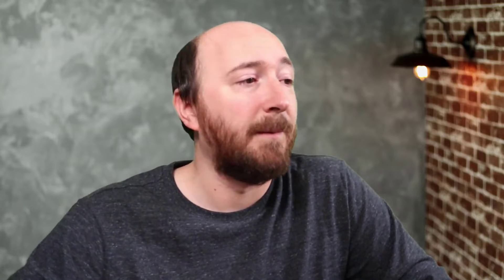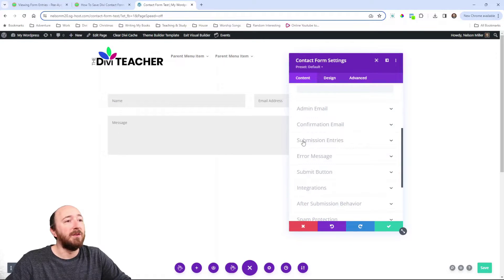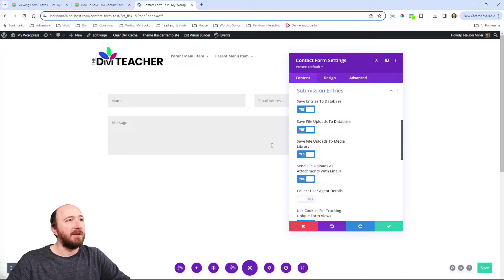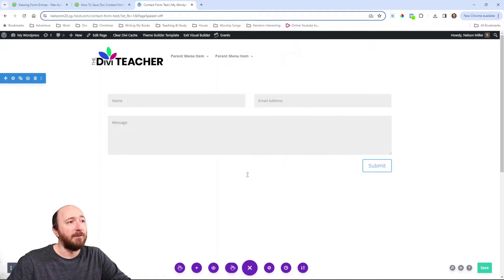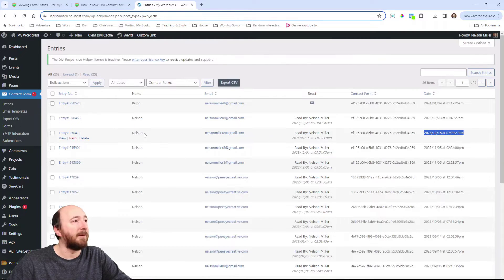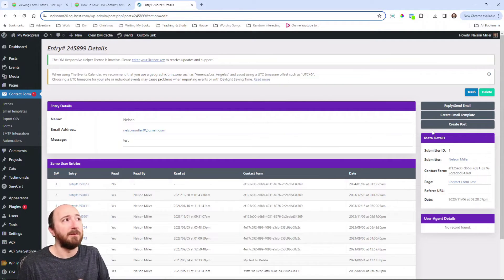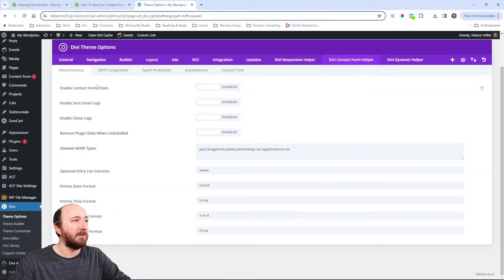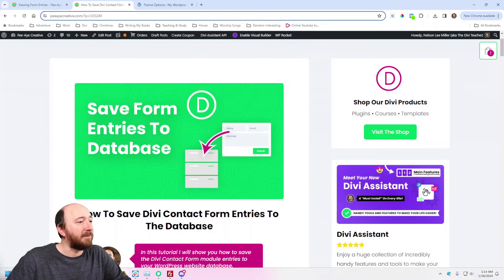How To Save Divi Contact Form Entries To The Database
One of the missing features with the Divi Contact Form module is that emails are not saved in the database, which means you could totally miss entries or important details when a form is submitted. Saving the entries to the database is a great backup to ensure you never miss an entry, even if the admin email does not properly send for some reason. But don't worry, because now you can have peace of mind! In this tutorial, I will show you how to save the Divi Contact From module entries to your WordPress database by using our popular Divi Contact Form Helper plugin by Pee-Aye Creative.